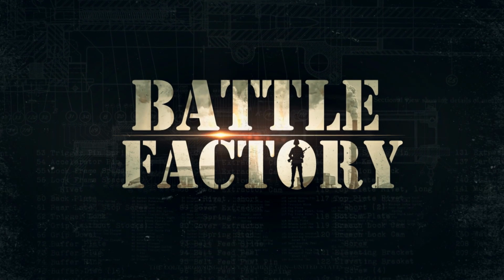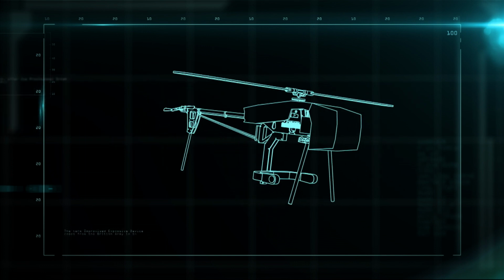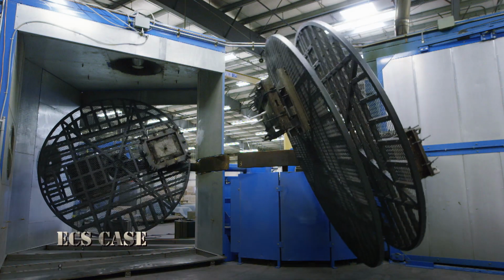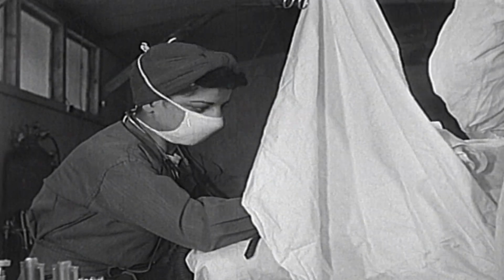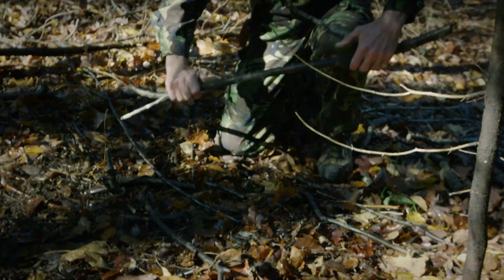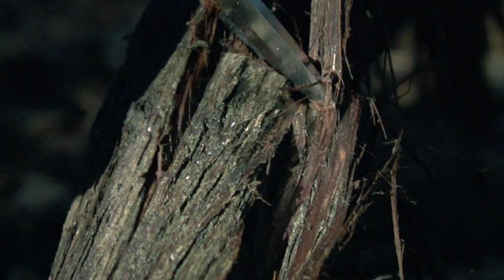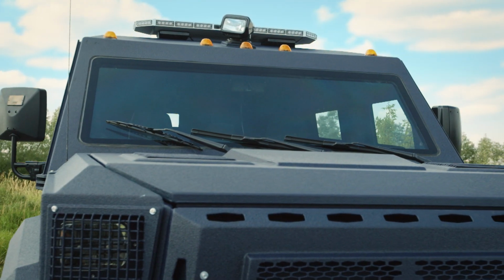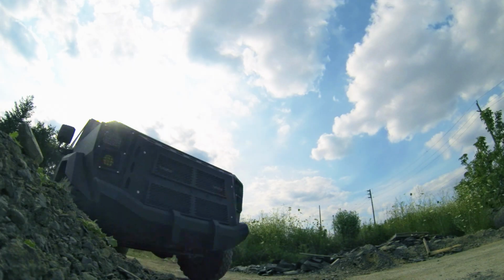Battle Factory - A Rugged Case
Military survival shelters and APCs are crafted with cutting-edge materials and technologies to address the modern military's changing needs. Their creation ensures that these systems are continually updated to counter new threats and integrate new technologies. Serving as vital components in military operations, these shelters and APCs offer crucial protection and capabilities to forces globally.

X (formerly Twitter)
MagellanTV Documentaries (@MagellanTVDocs) on X
The premiere documentary streaming platform for the lifelong learners out there.
Log into Facebook to start sharing and connecting with your friends, family, and people you know.